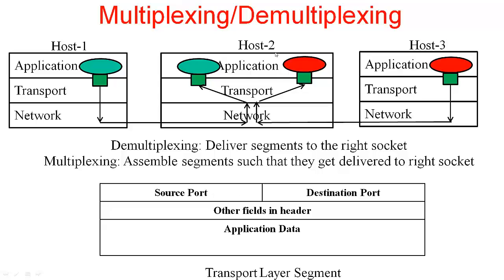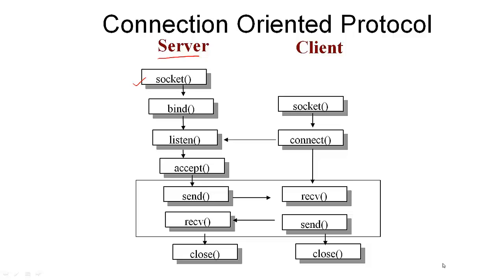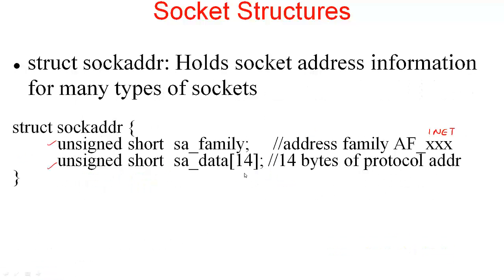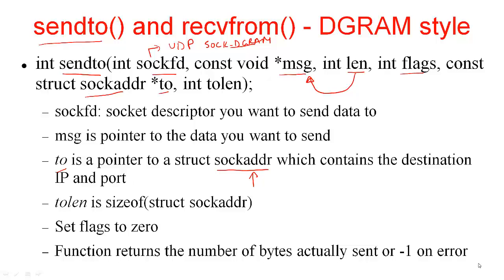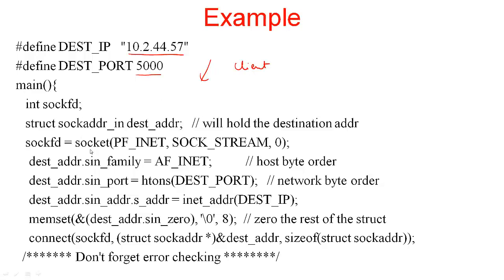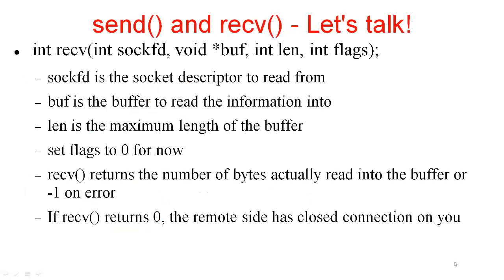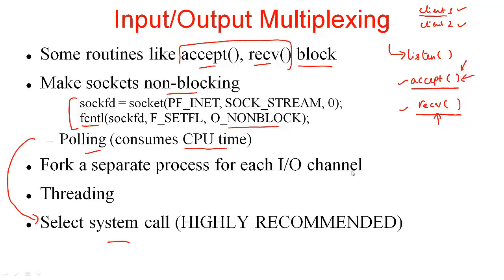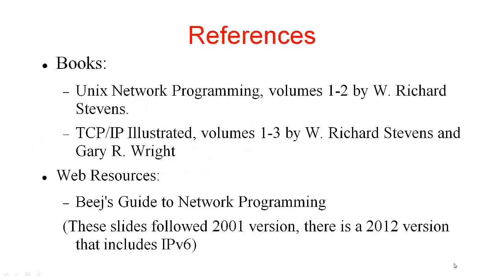Computer Network : Socket Programming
A network socket is an internal endpoint for sending or receiving data within a node on a computer network. Concretely, it is a representation of this endpoint in networking software (protocol stack), such as an entry in a table (listing communication protocol, destination, status, etc.), and is a form of system resource.

The term socket is analogous to physical female connectors, communication between two nodes through a channel being visualized as a cable with two male connectors plugging into sockets at each node. Similarly, the term port (another term for a female connector) is used for external endpoints at a node, and the term socket is also used for an internal endpoint of local inter-process communication (IPC) (not over a network). However, the analogy is strained, as network communication need not be one-to-one or have a dedicated communication channel.